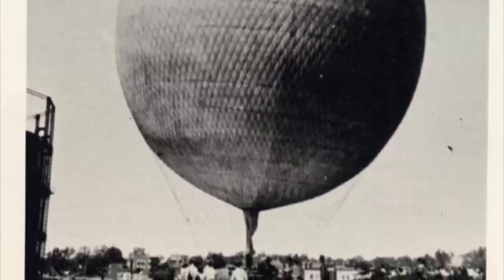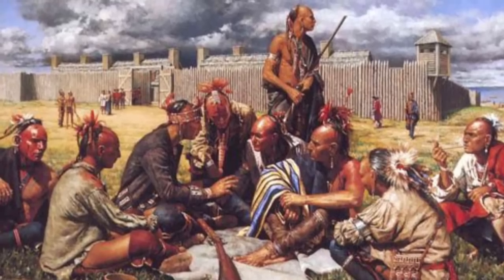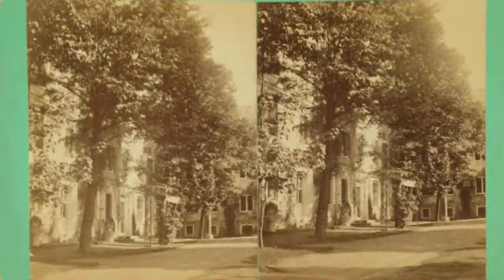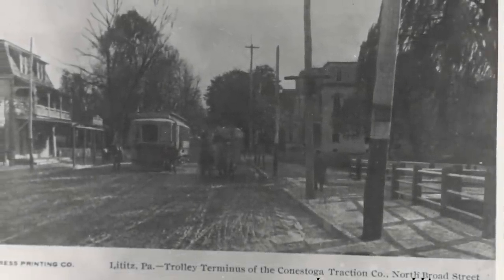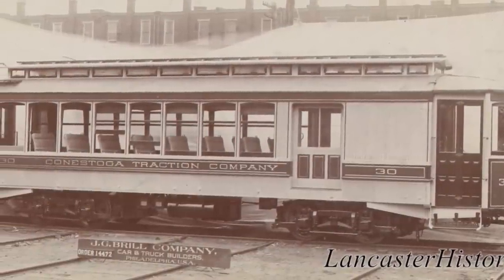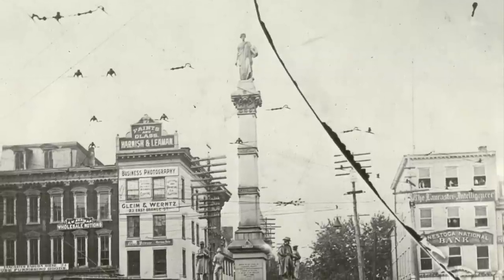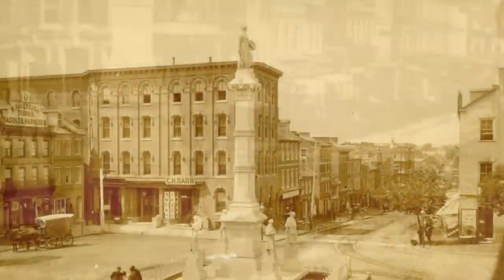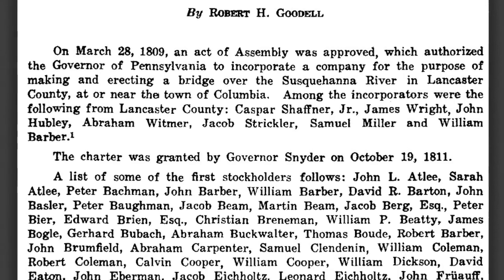The Electric Trolly System Across Susquehannock Sanctuary: Lancaster PA “Castle”, Oldest Photographs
Howdy ya’ll. Today we will look through over 150 Old World Photographs of Lancaster, PA.

These majority pre-1930 photographs will showcase the advanced architecture, and in this case, the advanced technology of Lancaster, Pennsylvania. About halfway through the video, after discussing the history of Lancaster as the Capital Fort of The Susquehannock, we will begin our deep dive into the seemingly hundreds of unique trolleys which interconnected Lancaster.

Through wilderness, to the Big City, to the smaller towns in Greater Lancaster County, it appears through the early 1900’s we had an adventurous trolley system which helped unite the area.

We will also look at the longest covered bridge in the world (up until that point in history), which was built in Lancaster in 1812. We will help invigorate our research with unique and many unseen photographs of Lancaster. Enjoy!